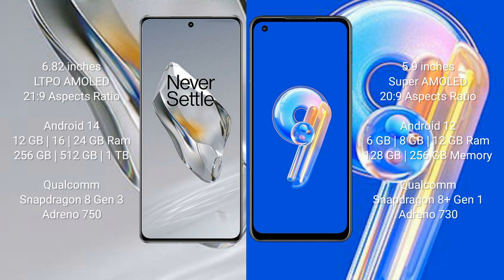OnePlus 12 vs Asus Zenfone 9 Review